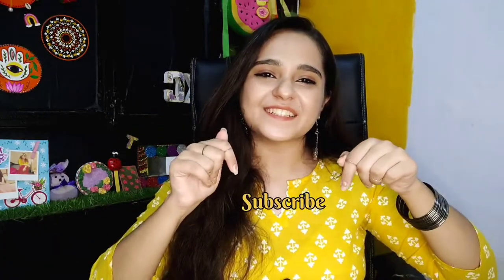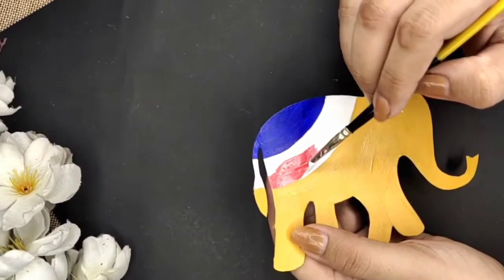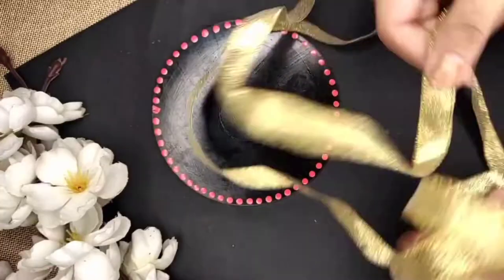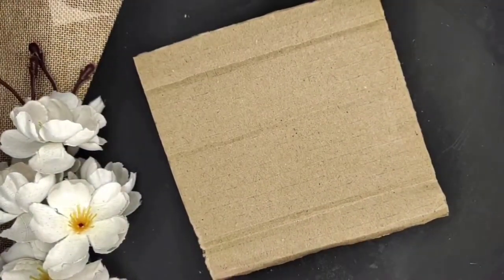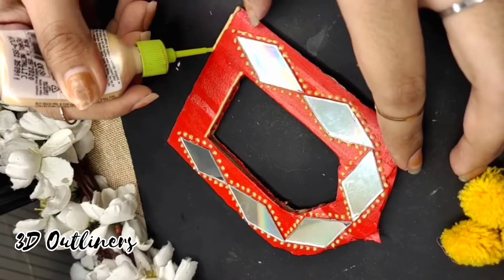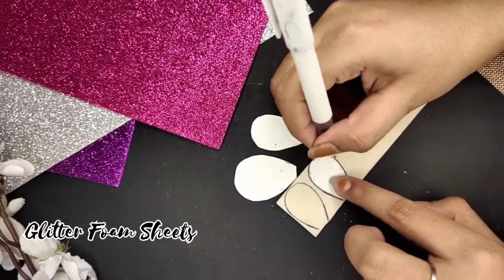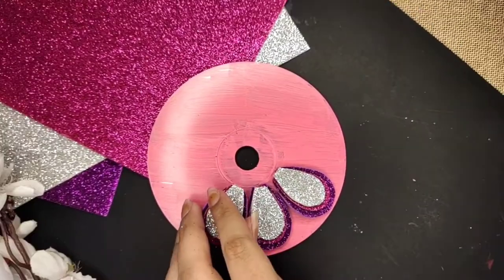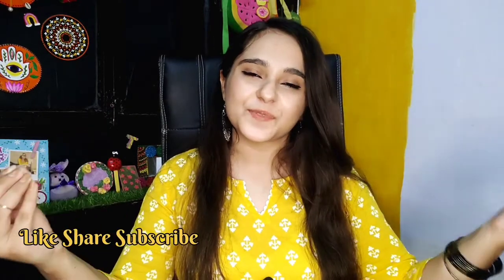DIY DIWALI HOME DECOR | DIWALI DECORATION IDEAS | Tanya Dua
In this video, I've shared 3 DIY Diwali Decor ideas. I hope you like it.

COPYRIGHT- Everything you see in this video was created by Tanya Dua unless otherwise stated.

-Tanya